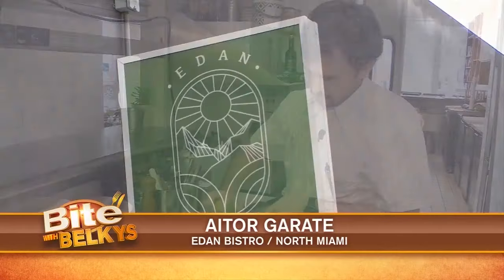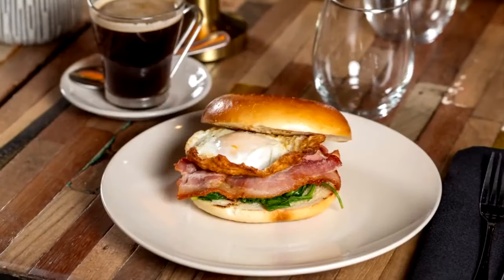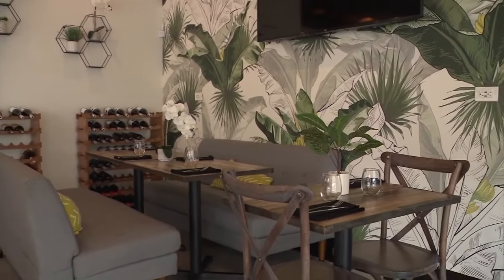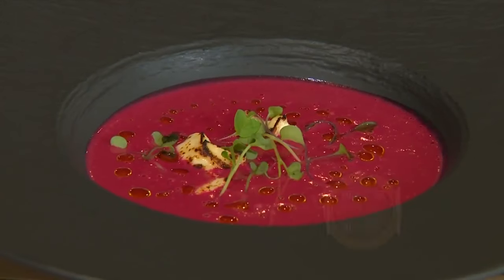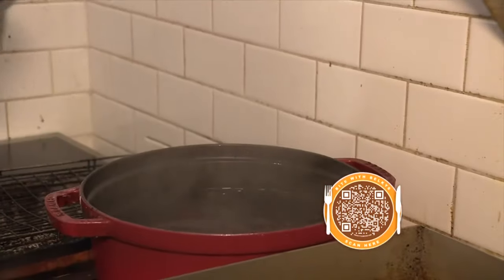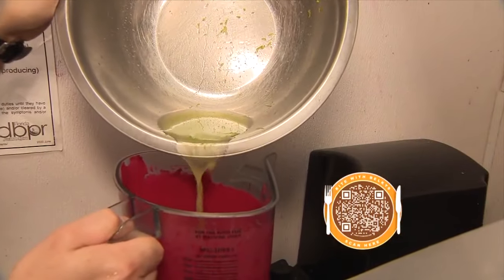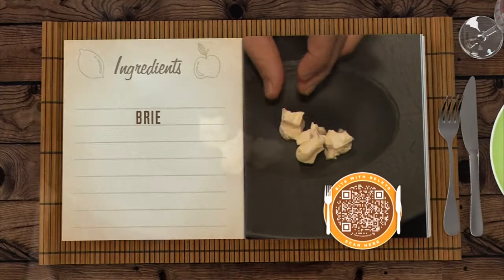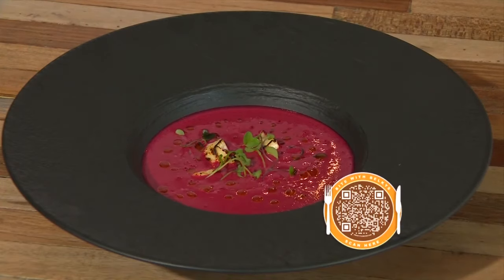Chilled Beet Soup / Edan Bistro, North Miami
Warm weather and soup usually don’t go together, but they can if you turn down the heat. That’s what’s cooking tonight as we grab a Bite with Belkys.